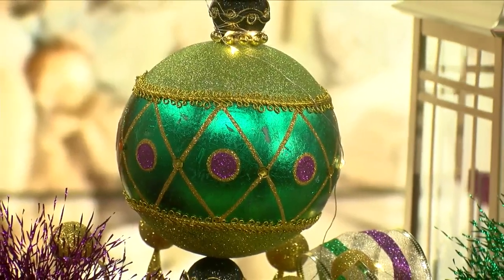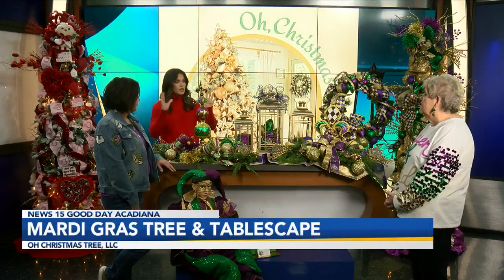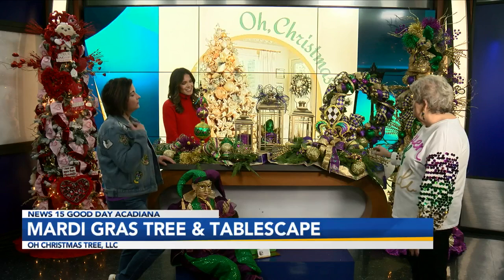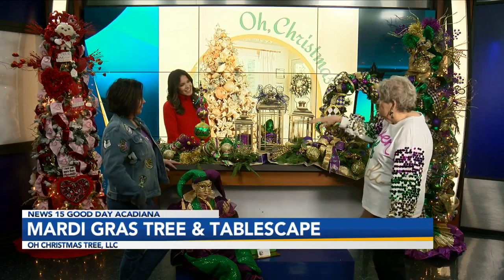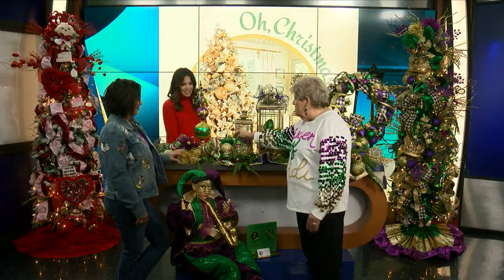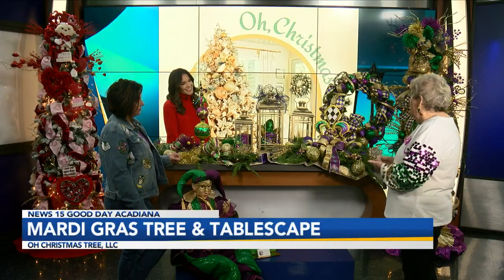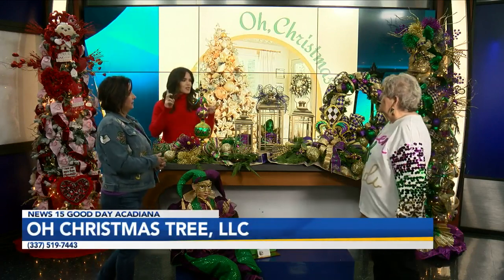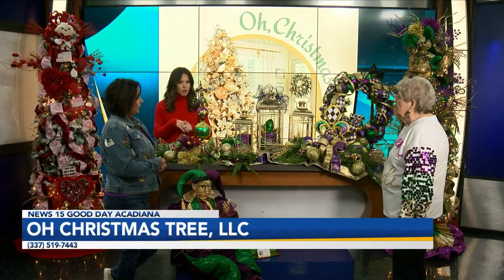4- Rebekah & Holly from Oh Christmas Tree, LLC show us how to make Mardi Gras and Valentines decor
4- Rebekah & Holly from Oh Christmas Tree, LLC show us how to make Mardi Gras and Valentines decor